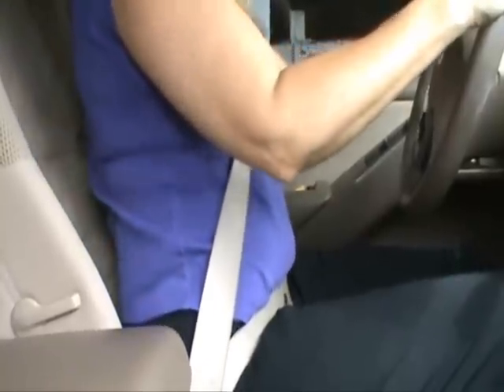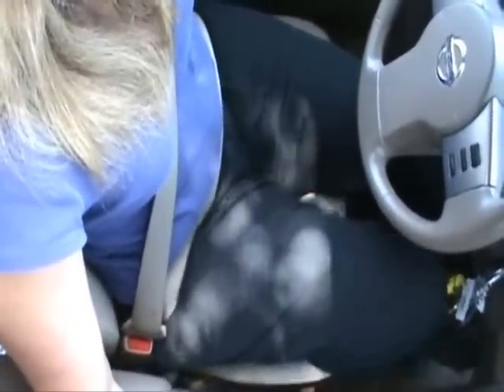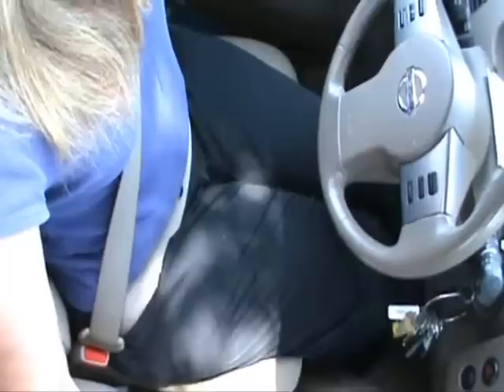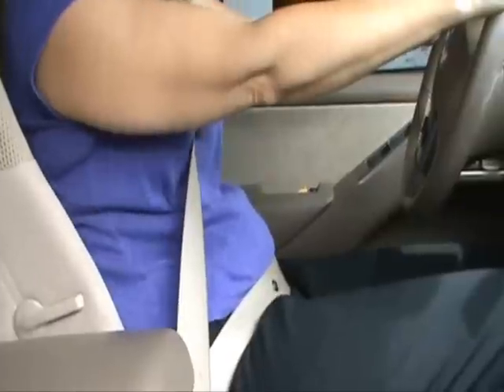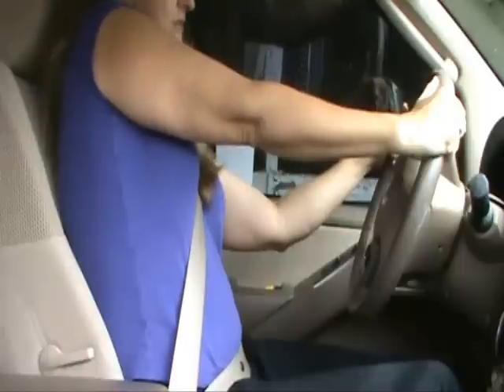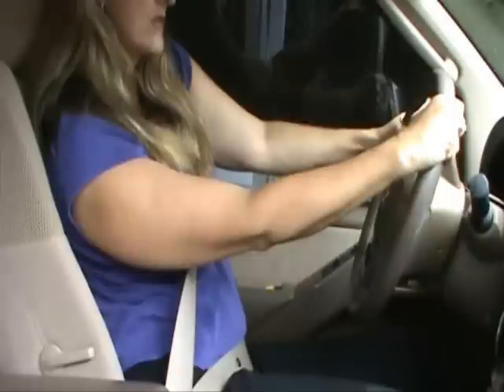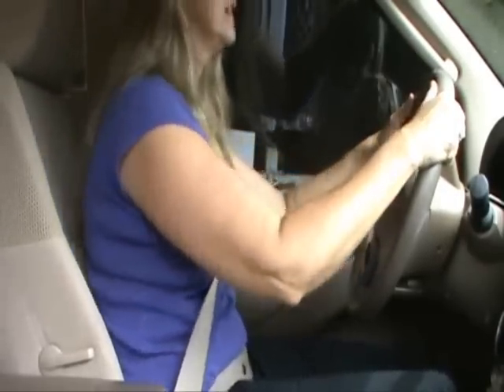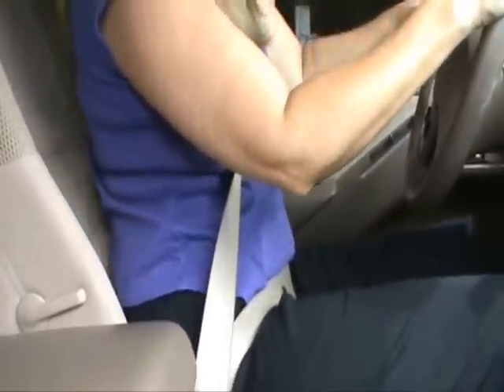Car Exercises 10 minutes Part 2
Exercise while driving so that you can continue to burn calories, tone muscles, stretch and feel much more refreshed at the end of your short or long travel.  Parents who taxi their children everywhere or travel to and from work long hours become fatigued, fatty and lower their metabolism by sitting too long in stressful driving.  So this video will teach you some moves that will help you have fun, move and become fitter just by keeping active while driving safely.  You can download the sound track off of BlogTalkRadio.com/Dr-Carol-Francis on podcast or CD for your car.  You will hear many other sound tracks for car exercising too.  Have fun.  Get toner.  Be less stressed.  Be safe.